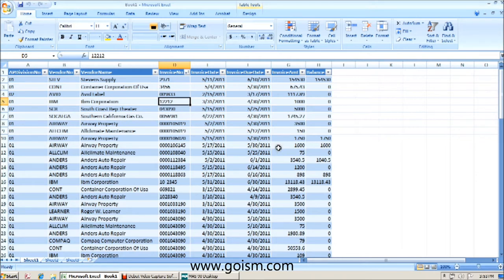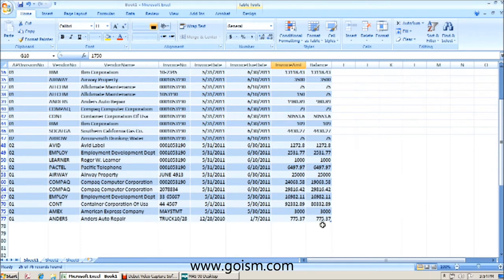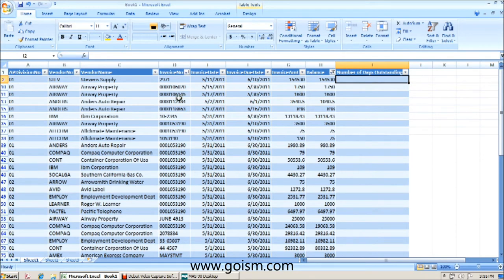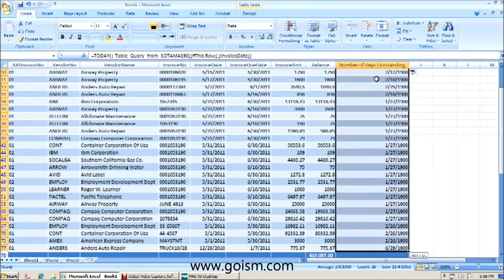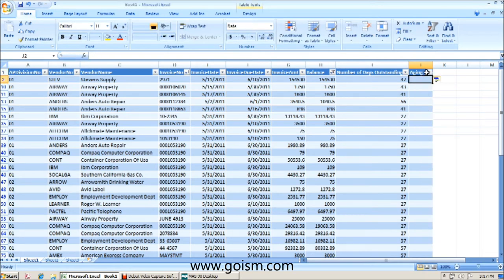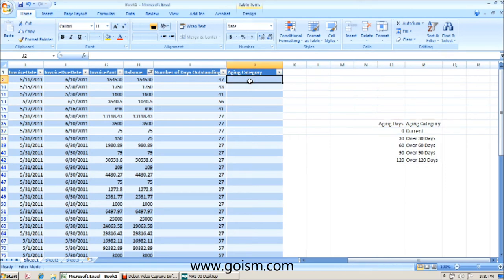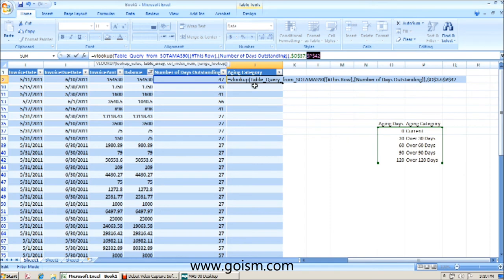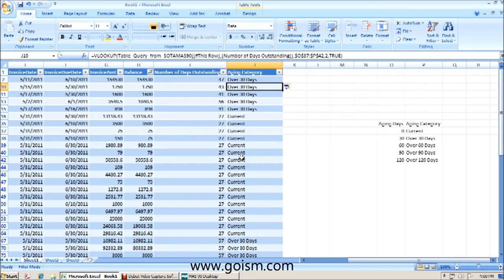Creating Database Queries with Microsoft Excel & Sage MAS 90 ERP Part 3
Sage MAS ERP consultant Robert Russoniello shows you a cool way to create database queries using Microsoft Excel. Forget about creating a Crystal Report and exporting that information into Excel--Robert's method extracts information directly from MAS into Excel, thereby significantly cutting data entry time and making your life easier.